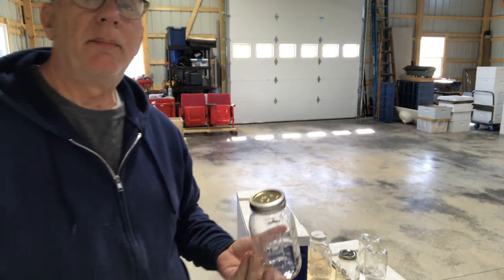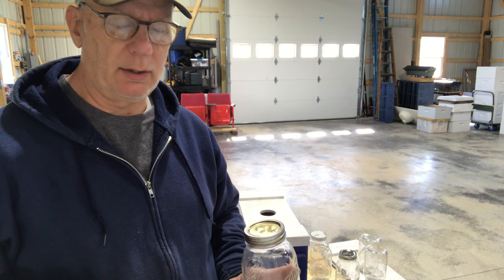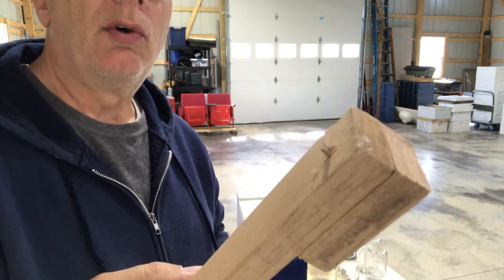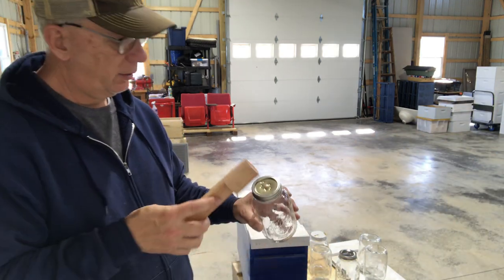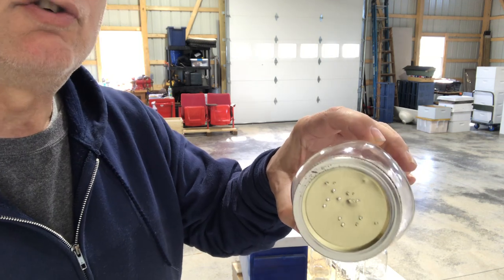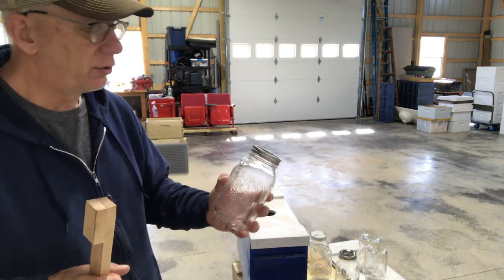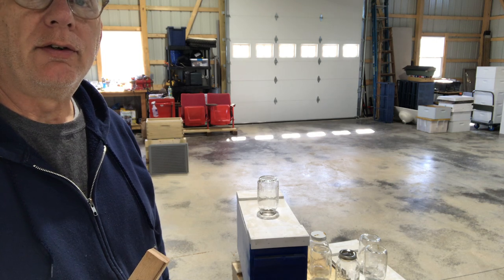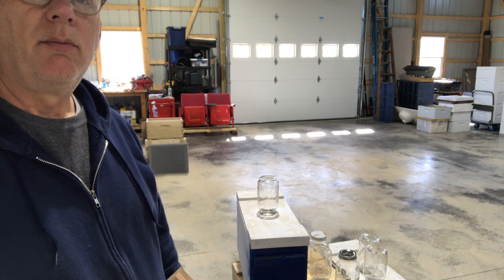Making honey bee Nuc box feeders from Canning jars.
Here is a simple tool I made to punch holes in a canning jar lid so I can use them as syrup feeders on my Nuc boxes.